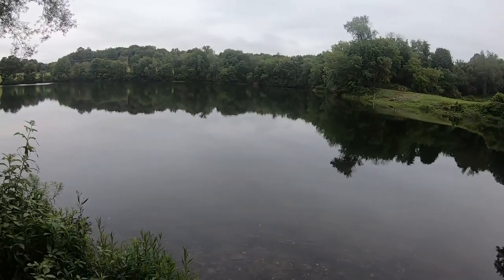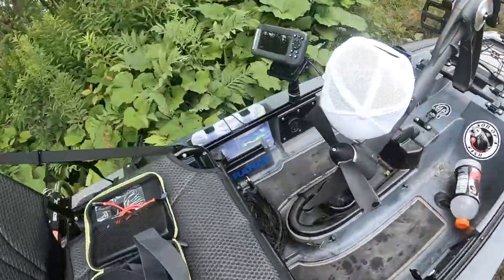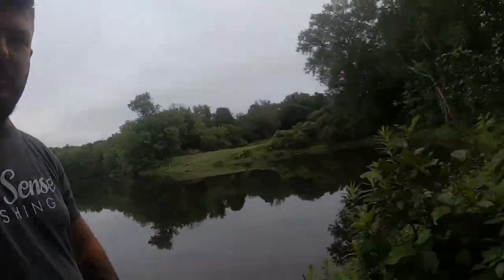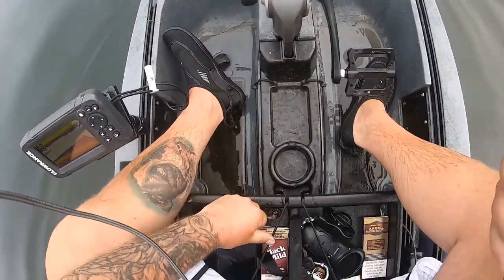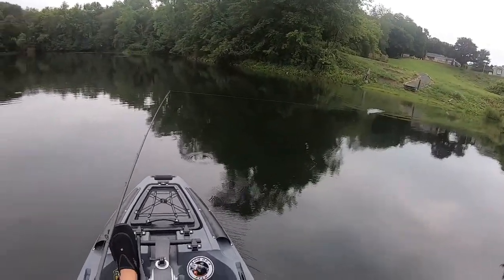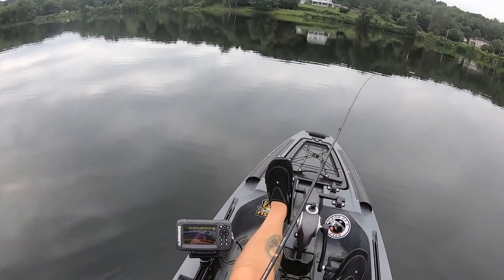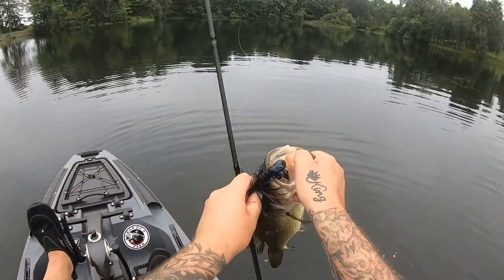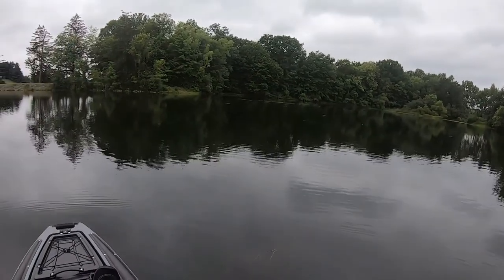PB 4.1LB 20 a lot of 2-3's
Hi everyone and thanks for stopping by my channel.
 I am just a smalltown guy who loves to fish.I am not a pro and I am not sponsored.
My channel is all about keeping it reel and lovin the tight lines, Alot of my videos will either be mainly bank fishing or kayak fishing.My favorite fish are walleye and bass. I mainly fish my local small lakes and bigger rivers in hopes of one day landing that huge PB just as almost every fisherman I know does.
 I try to keep my vidoes around 20 minutes with clean content so smaller anglers can watch . I sometimes upload videos that contain catfish,drum,perch,pike,and pickerel as some of the bodies of water I fish have these species.
 In some videos you might see my wife and maybe a friend or 2 but mainly its just me.
 I work a fulltime job and have a wife and 3 kids so I try my best to get you guys new content as soon as I can. Anyone who uses a gopro and makes these videos knows it takes alot of time and effort to edit and post videos so please share,like,and subscribe to show your love and keep me motivated to release more and more content for your entertainment !
 Thanks and TIGHT LINES YOU SON OF A FISH!!!